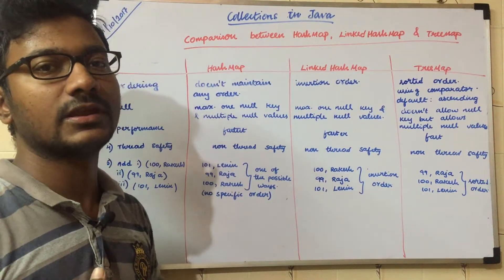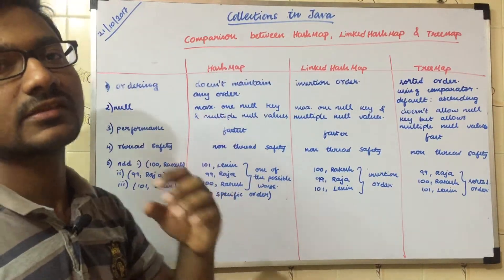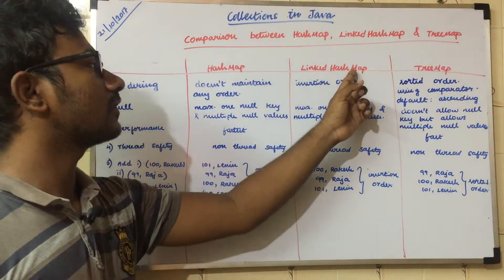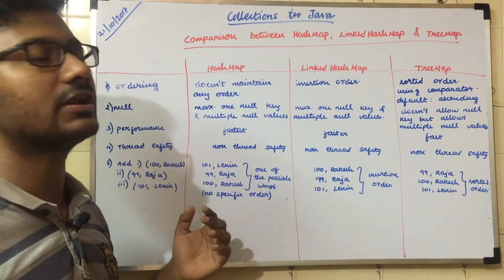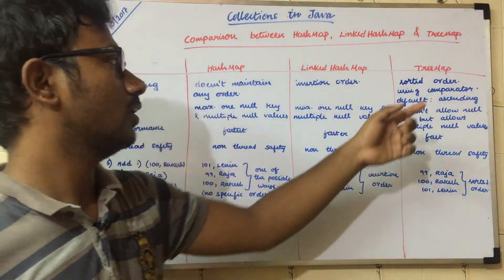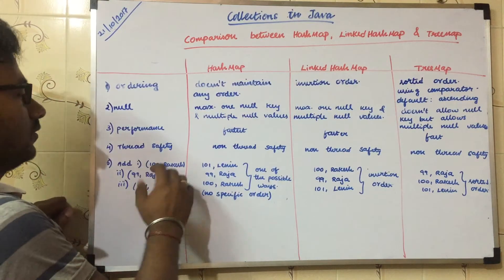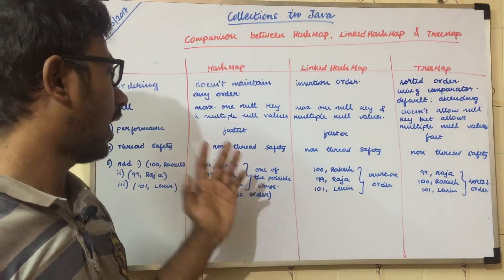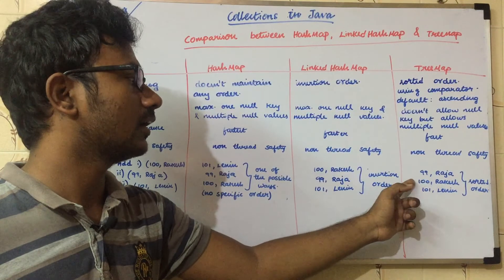HashMap vs LinkedHashMap vs TreeMap in Java in Tamil | ஜாவா (Java in Tamil)